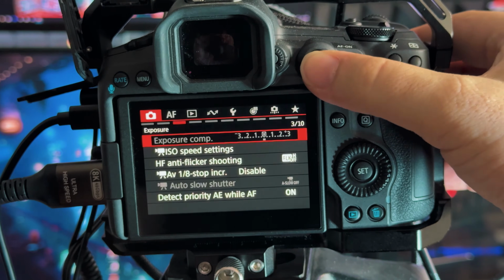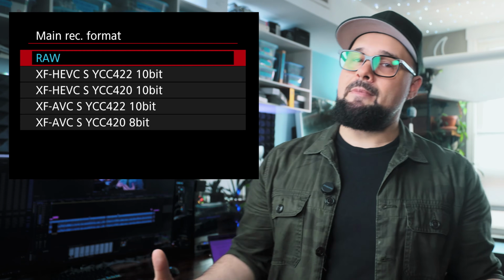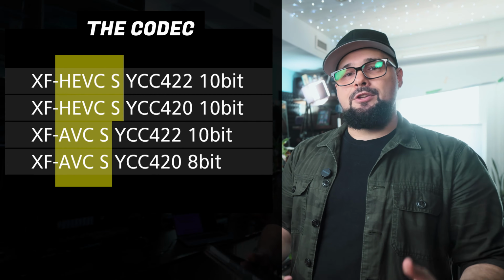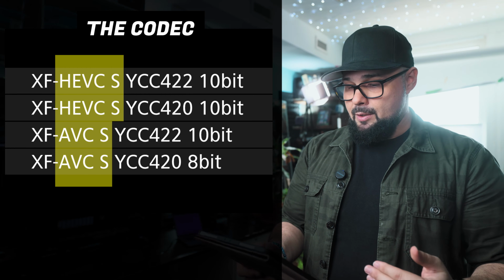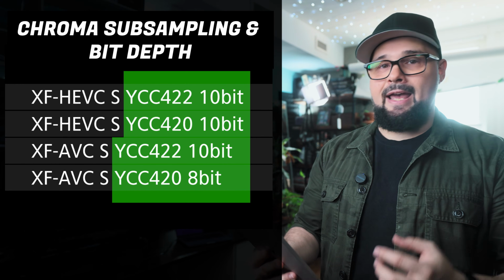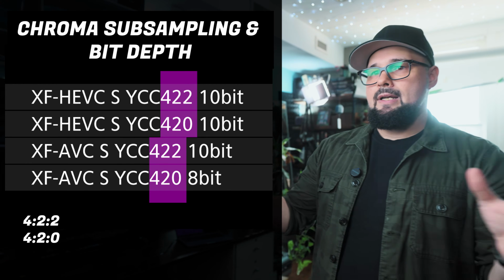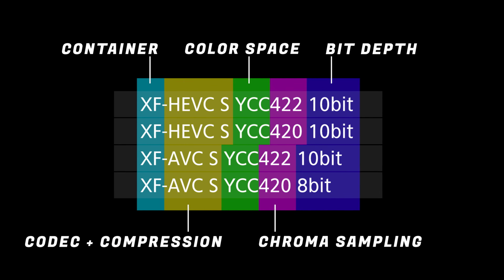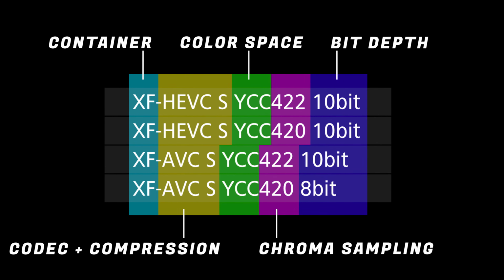Canon Video Formats Explained - EOS R5 Mark II Tutorial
🎥 Confused by Canon's Video Settings? Let’s Decode It Together!
If you're new to videography or just picked up a Canon camera like the EOS R5 Mark II, all those video format names: XF-HEVC S YCC422 10-bit?! can feel overwhelming. But don’t worry, this video breaks everything down in simple, beginner-friendly language so you can finally understand what each setting means and how to use them.

✅ Learn what containers, codecs, chroma subsampling, and bit depth really are
✅ Understand the difference between 4:2:0 vs. 4:2:2 and 8-bit vs. 10-bit video
✅ Find the best Canon video format for your shooting style and editing workflow
✅ Stop guessing and start shooting video with confidence!

Whether you're learning how to film in 4K, want better results for YouTube, or are just diving into camera settings for the first time, this video is made for you. 📸 Perfect for beginners who want to level up their videography skills!

Canon EOS R5 Mark II
iPhone 16 Pro Max
⭐Angelbird AV PRO SE CFexpress B 512 GB
⭐Angelbird AV PRO SE CFexpress B 1 TB
⭐Angelbird AV PRO SE CFexpress B 2 TB
Tiffen Black Pro Mist 1/8
NiSi True Color VND
Zhiyun Molus X60
Zhuyun Molus B500
Weeylite K21 RGB Light Stick
Maono T5 Mic

⏩ _*CHAPTERS*_
0:00 - Introduction
0:51 - RAW Video Format
1:55 - Decoding Canon's Video Formats
2:50 - The Container
3:33 - The Codec
5:23 - The S in the Codec
6:20 - Chroma Subsampling & Bit Depth
6:54 - YCC
7:05 - 422 vs 420
8:42 - Why Color Grading
9:42 - Bit Depth
10:29 - Beast Video Settings
10:57 - Recap
11:42 - Pro Tip
12:59 - Outro